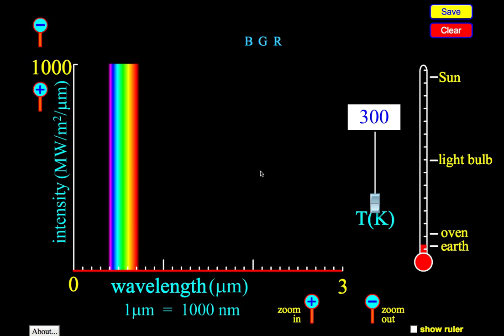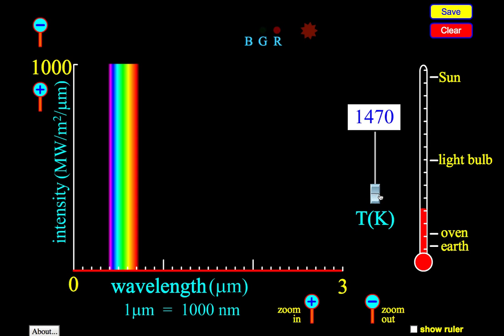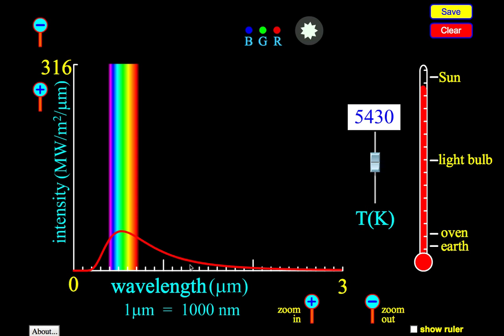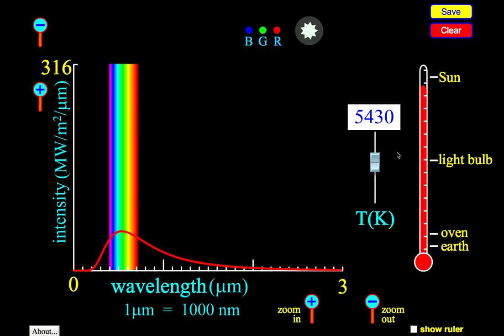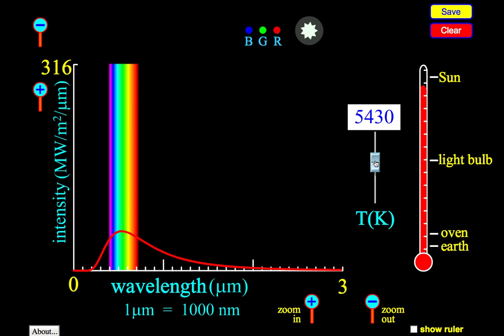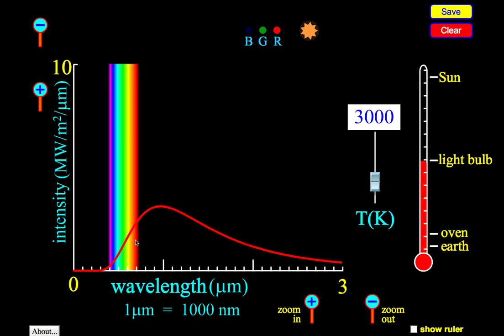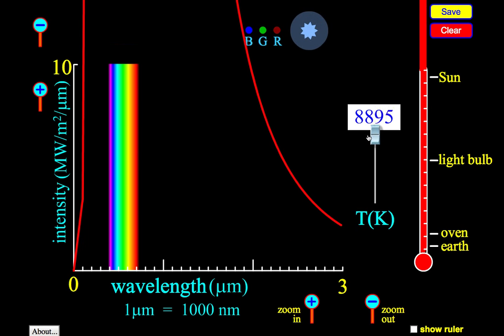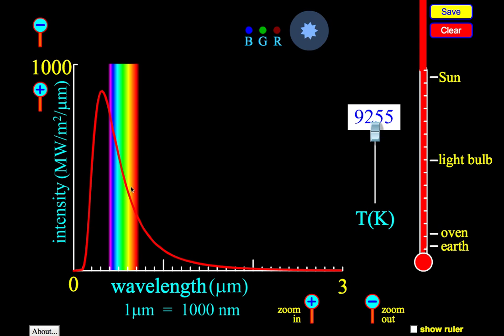Wien's Law (old version)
A short overview of Wien's Law using the animation from pHET